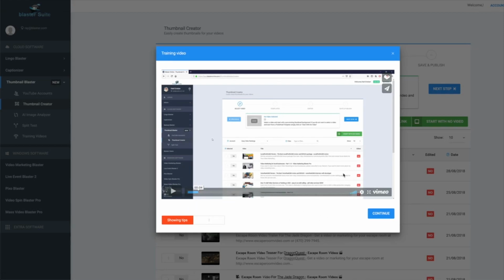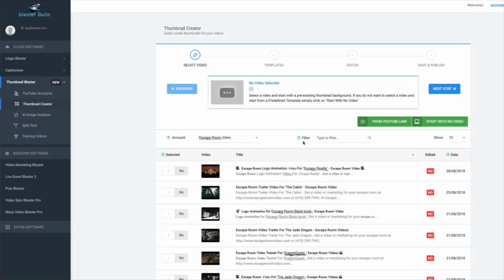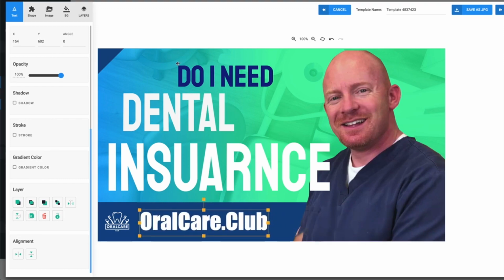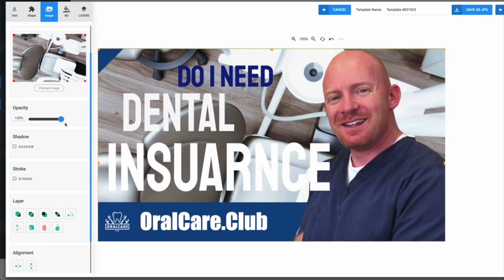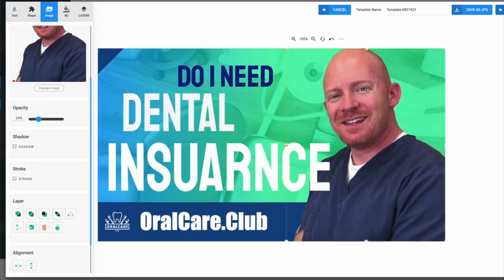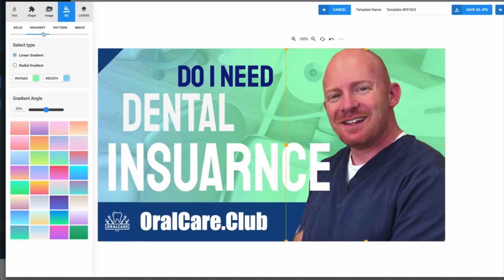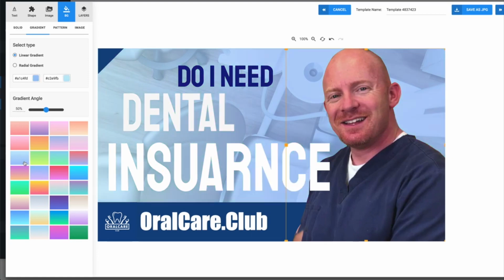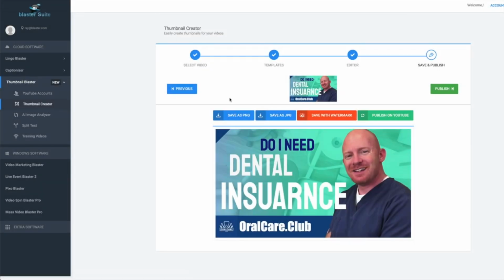Thumbnail Blaster - Make Thumbnails Like A Superhero!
Thumbnail Blaster Pro Bonus & Review - Learn more and see bonuses
New A.I. Technology Gets You More Views, Hyper-Targeted Traffic & More Sales with just 3 clicks!

Did you know, A Good Thumbnail Will TRIPLE the number of VIEWS?  And you will get… MORE TRAFFIC than even before.

You’ll NEVER EVER Find An Easier Way To Triple Your Views And Traffic LITERALLY OVERNIGHT!  No Other Software Is Producing Anywhere Near As Many REAL RESULTS As Thumbnail Blaster!

Get High-Class, Professional Thumbnails In Just 3 Clicks
The ONLY Fully-Automated Thumbnail Maker For Marketers And YouTubers
Over 100 Thumbnail Templates
Customize Thumbnails With Our Drag-And-Drop Editor
Say “Goodbye!” To Expensive Designers And Unreliable Freelancers
Absolutely No Previous Experience Needed

And To Make This A No-Brainer…
Here Are The Special Bonuses That I Have For You If You Get Thumbnail Blaster Today!

Video Ranking Machine
Do you need TRAFFIC???
All you need is THUMBNAIL Blaster and a YouTube Account and
you can RANK on the first page of Google and get as much TARGETED TRAFFIC as you want to your offers…
The Video Ranking Machine will teach you how to LIVE EVENTS on the first page of google by using only 1 Thumbnail…
WITHOUT EVEN HAVING TO CREATE VIDEOS!

Trace Blaster Pro

500 Icons & Emojis

100 Transparent Background Images

450+ Images and Backgrounds

100 Cartoon Cutout Images

Vintage Photos Pack

BACKLINK SUITE
In case you are trying to rank in harder niches, and don’t have success, that means you are missing one crucial part… BACKLINKS!
Backlinks are the backbone of any successful ranking campaign. With Backlink Suite you will be able to analyze existing backlinks, create new ones and check the status of your websites, pages and YouTube videos.
The best part is that you can sell Backlinks checking and creation services to your clients!

VIDEO LEAD STUDIO VIP
We worked closely with the best spokespersons and copywriters in order to make sure that each intro will fit your needs & niche and will boost your video marketing results like you have never seen before.
By including a real person in your video, you will be able to triple your conversions and income.
People are more engaged to videos that have a face they can connect to. Video Lead Studio will make your videos stand out, it will boost conversions and increase sales, guaranteed!
Video Lead Studio will give you over 100 professional spokes person intro and outro videos, that you can use in the videos generated using Animation Studio. You will NEVER have to pay for spokes persons EVER AGAIN!